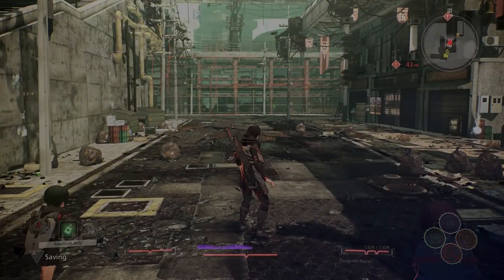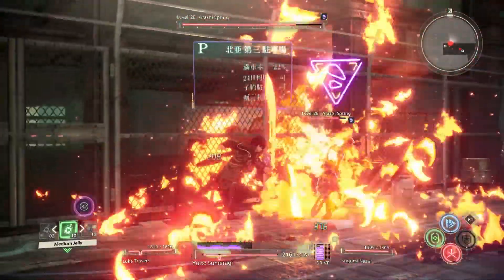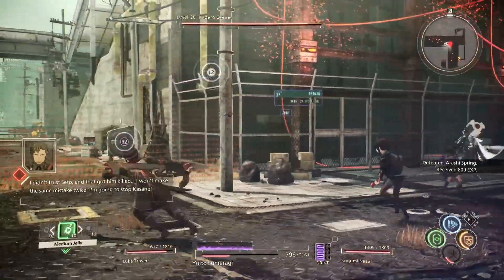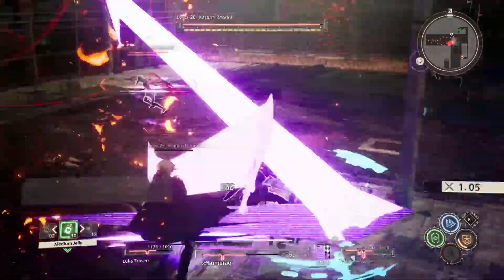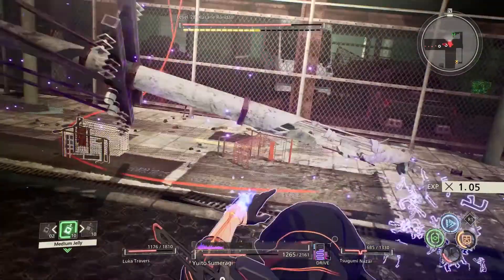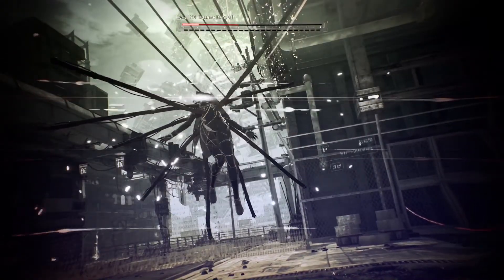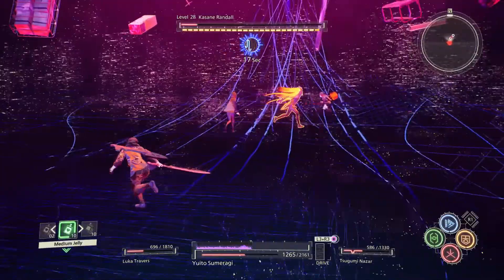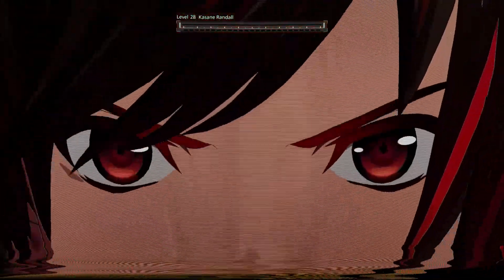Scarlet Nexus - How to Beat - Kasane / Arashi / Kagero (Boss Guide)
Scarlet Nexus
Boss - Kasane Randall / Arashi Spring / Kagero Donne
Difficulty - Normal
PS5